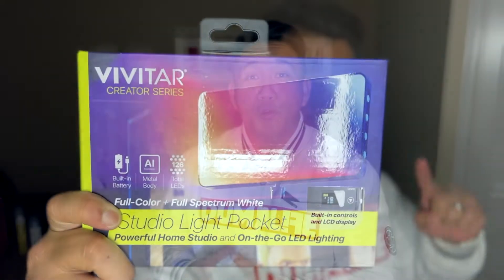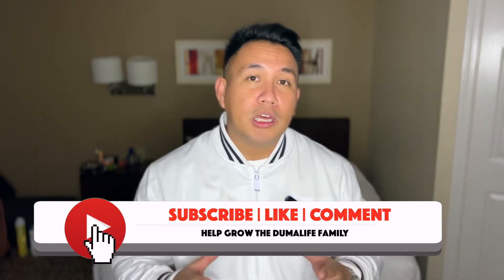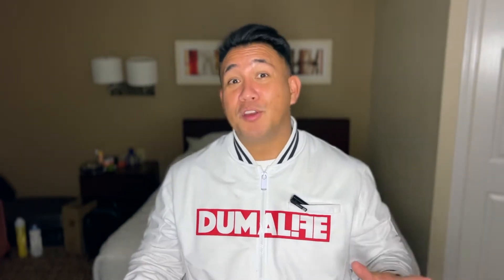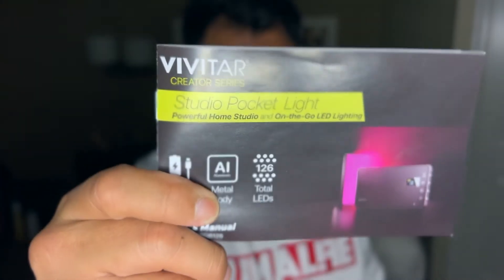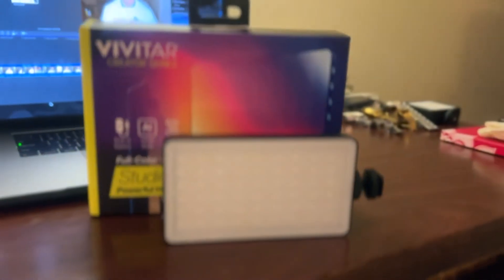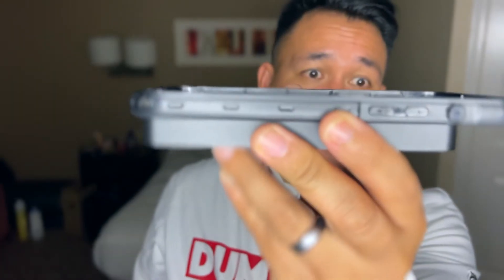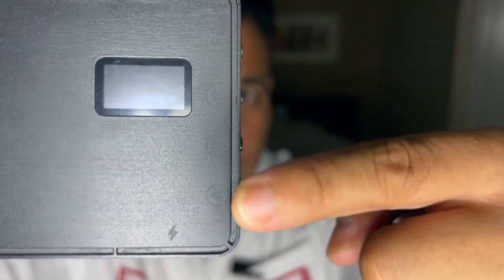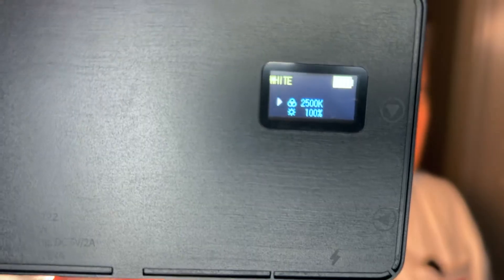Vivitar creator series full color full spectrum white 120 led studio light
Learn about "vivitar creator series full color full spectrum white 120 led studio light" , PLEASE

This video is showing vivitar creator series full color full spectrum white 120 led studio light subject   but we   try to cover the   subjects:
-vivitar led studio light review
-vivitar 120 led studio light review

So you wish to find out more about vivitar creator series full color full spectrum white 120 led studio light, I did too and here is the video that I created around this topic.
Vivitar creator series full color full spectrum white 120 led studio light intrigued me so I did some research and uploaded this to YouTube .
 Producing a video is time-consuming, you need to invest hours of editing. We attempted to create a great video about vivitar led studio light review as well as we hope you'll value our time and provide us a like.

Do you see green parts when seeing the vid?
Do you hear the audio of the YT video on your computer, but the video player is green? If so, try viewing the vid in a various internet browser
Sound problems?
If you observe that the volume icon is off on YouTube videos, try the following troubleshooting steps:

 Ensure that sound/volume is allowed on your browser or gadget.
Restart your browser or device.